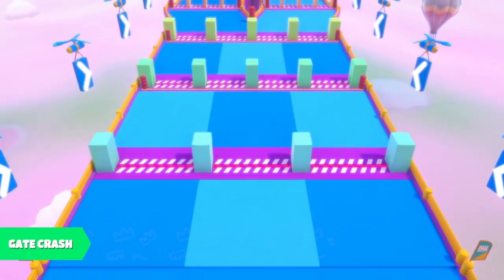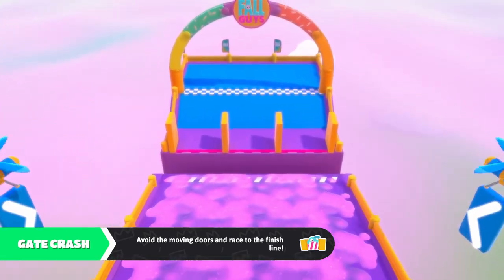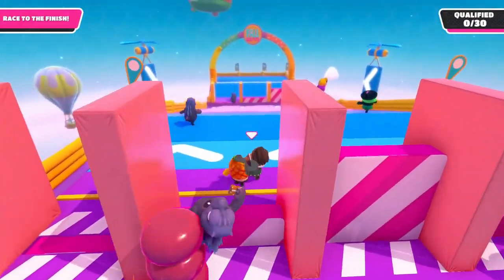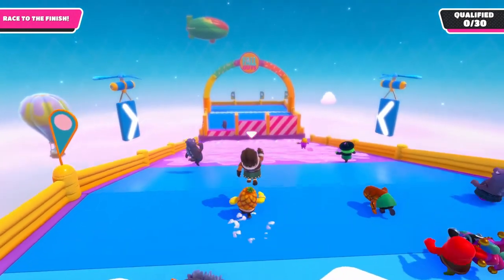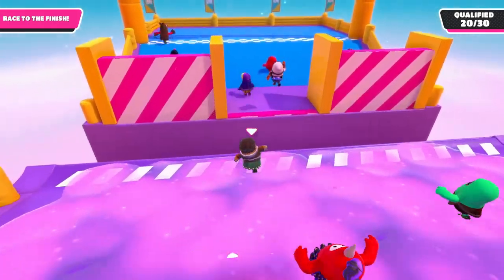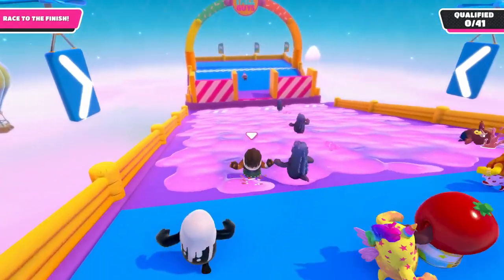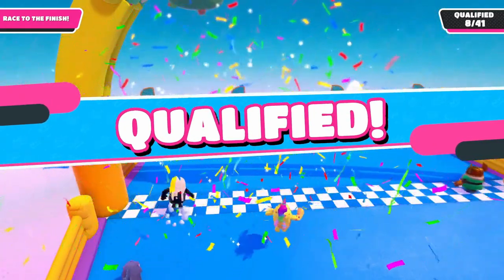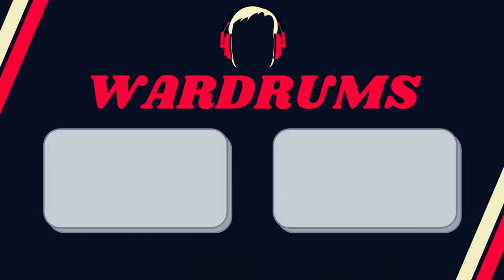HOW TO WIN IN FALL GUYS: Gate Crash [COMPLETE PLAYTHROUGH GUIDE]